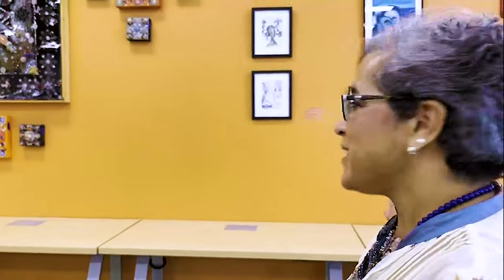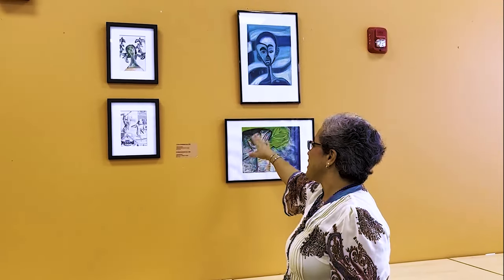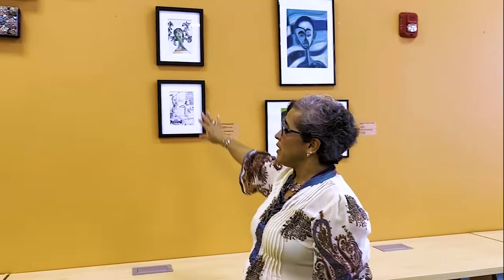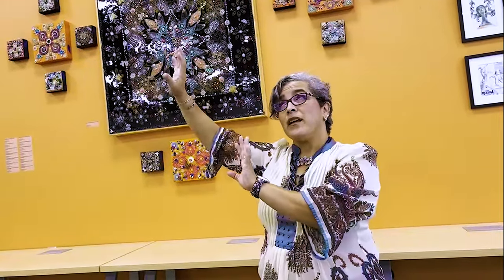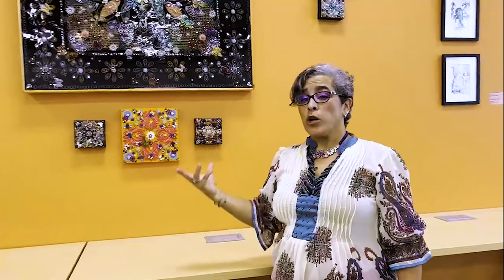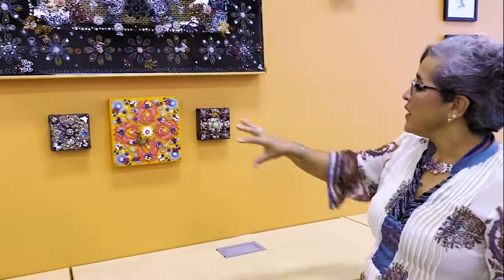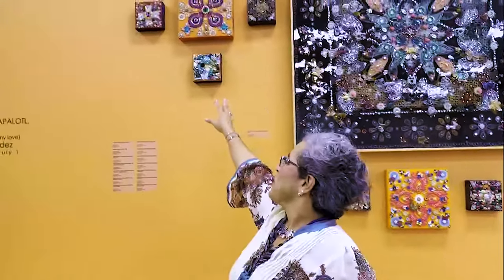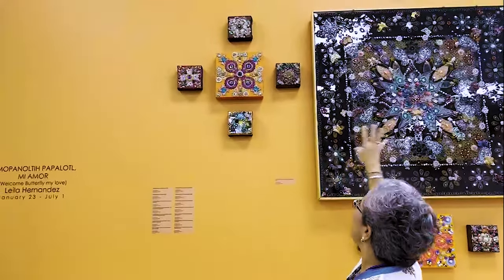Leila Hernandez Artist Reception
Hernandez is a native of El Salvador and earned a Master of Fine Arts degree from the University of Florida. Her international travels have influenced her artwork, where she echoes the color, texture, and compositions of the countries she has visited into images that honor her background and ideas of loss, transformation, healing, and love. Her environmentally sustainable artwork, composed mainly from repurposed used clothing, stems from her studies of Diseño Artesanal (Handcraft Design) at the Universidad Dr. Jose Matias Delgado, where Hernandez learned about ceramics, textiles, and metals.

The exhibit opens on Monday, January 23rd, and will be on view until July 1, 2023. The display and event will be at the STC Starr Co. Campus Library Art Gallery, Building K, located at 142 FM 3167 in Rio Grande City, TX. The exhibition, reception, and workshop are free and open to the public.